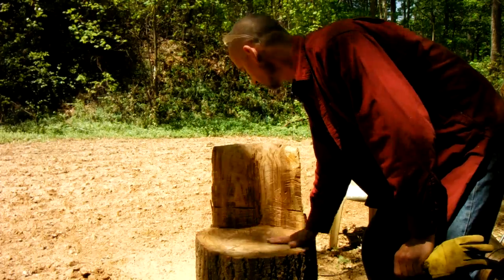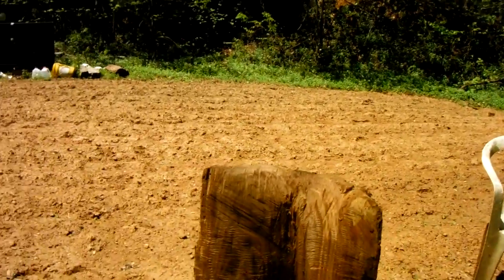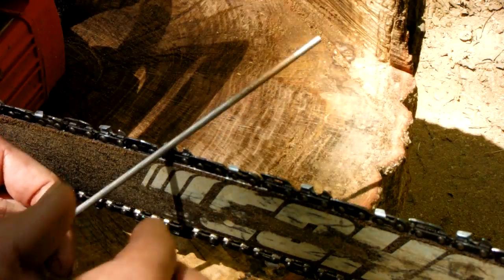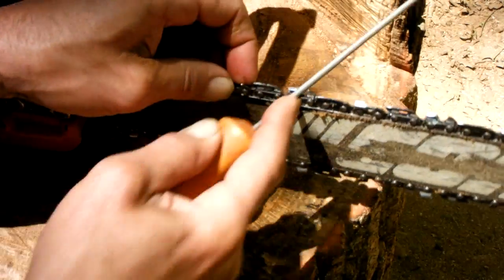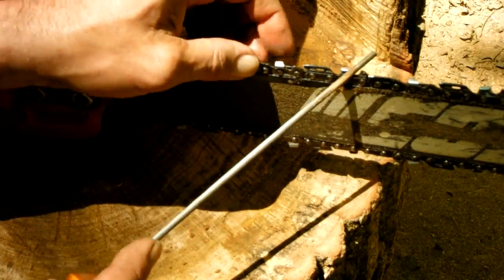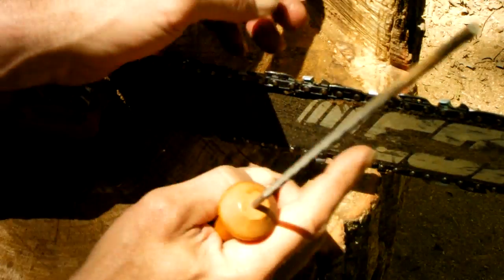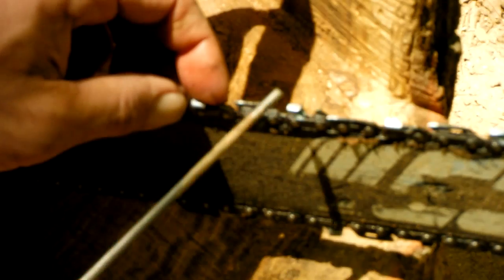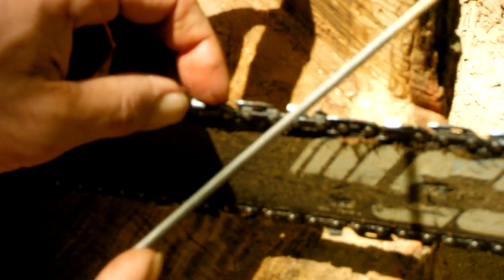How to sharpen a chainsaw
Just a quick little lesson on how to sharpen a chainsaw in case you didn't know.